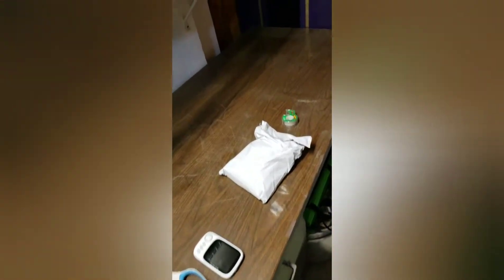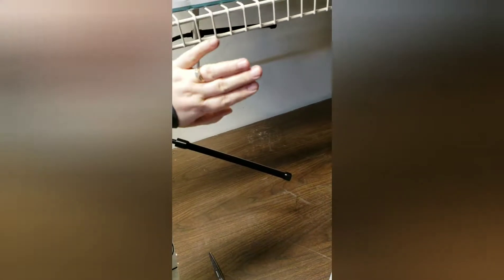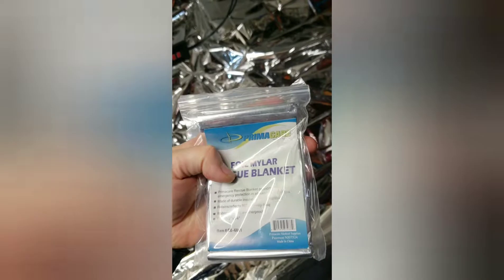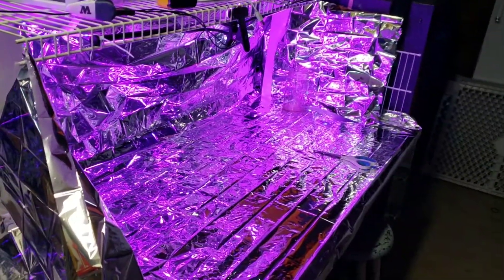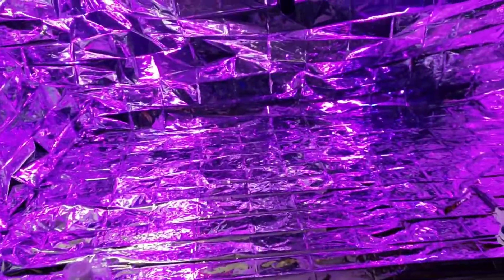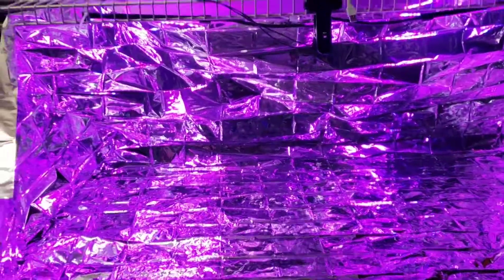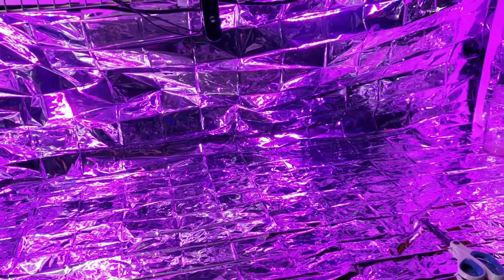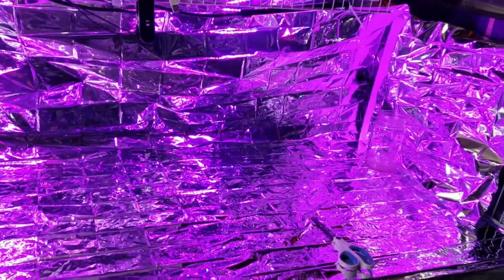DIY grow tents for cheap!!!!!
Here is the start of my diy grow tents for veggie hydroponics.

You can use any type of grow lights. When I purchased mine it was on sale now it's up a little in price. The pack of blankets came out to about 88 cents each at the time of purchase. The blankets look about the same price as when I purchased them. Pricing as of 1/3/19

All these items I talk about can be found here:

***Pack of 10 Mylar Thermal Blankets:

***Bendable Grow Lights: